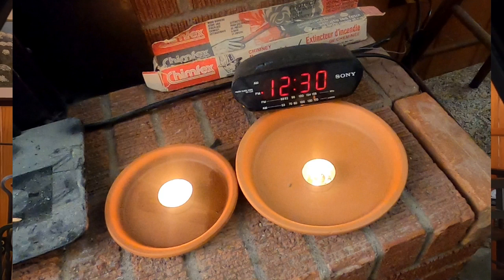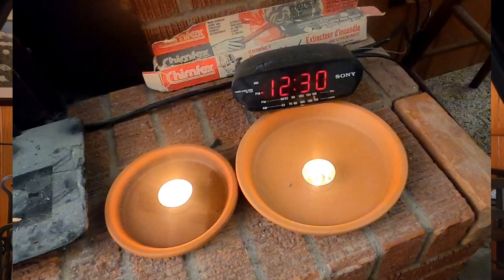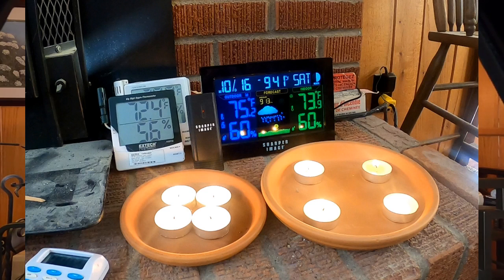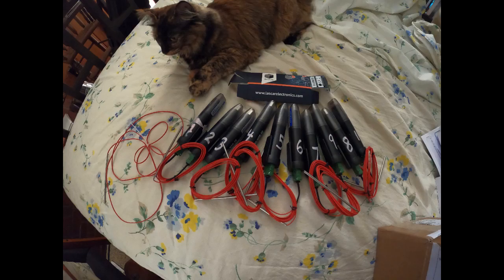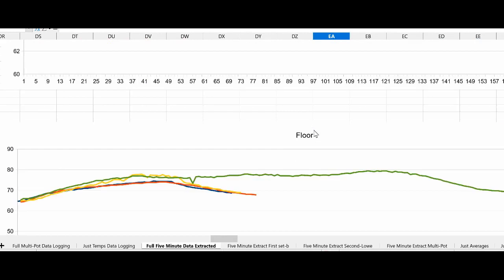Surprising Candle Heater Conclusions - Real data on candle heater testing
Have you ever wondered if 4 candles would actually heat a house? Do you want to know what really, truly happens? If that's the case, then you agree with me. Enough of the "I think it works" videos.

I ran a series of tests with actual temperature readings to find out what happens. The results of these tests helped me understand the effectiveness of clay pots, and now you can, as well. Hope this helps!

I was surprised by some of the results, but not surprised by others. Please watch and learn what kind of differences I found.